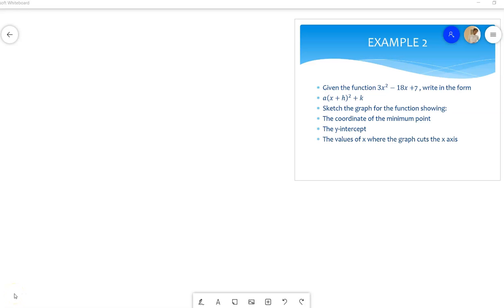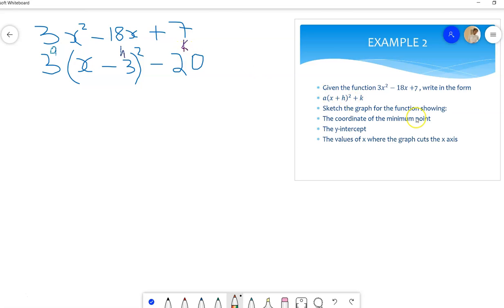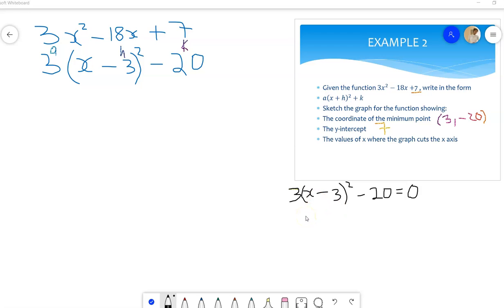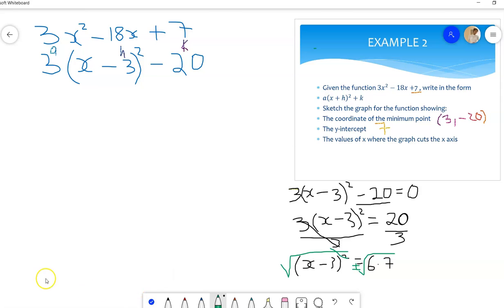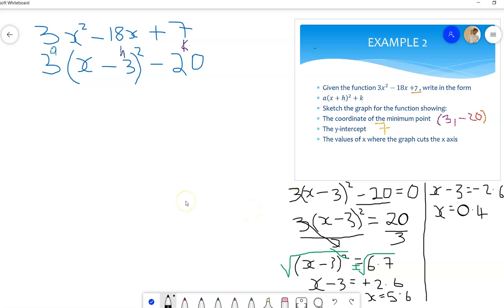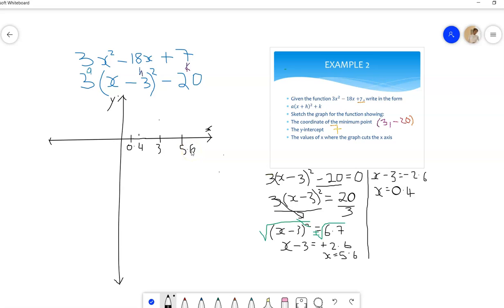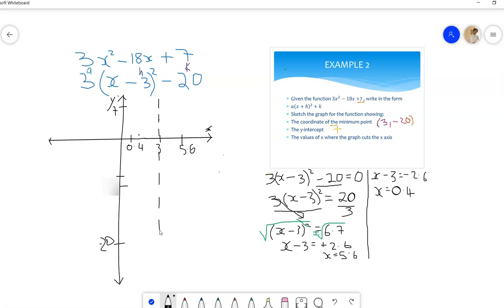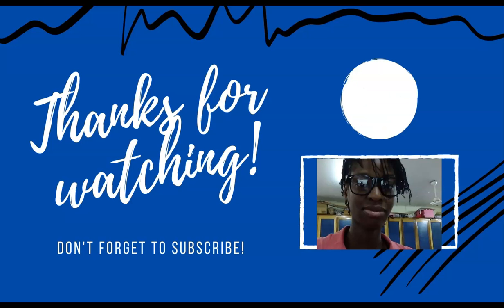Sketching a quadratic graph